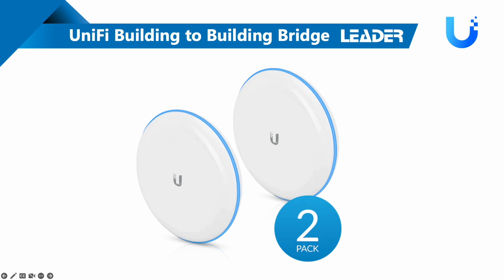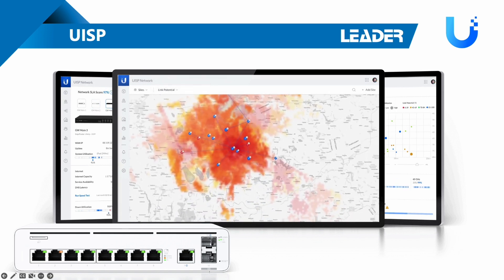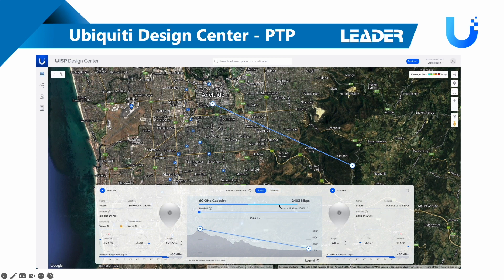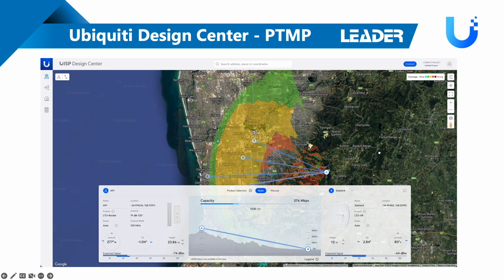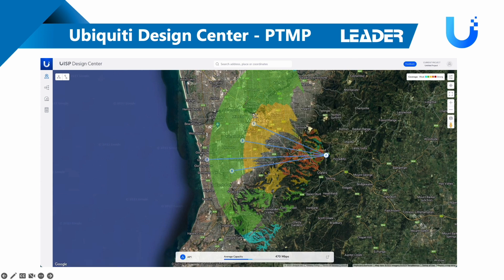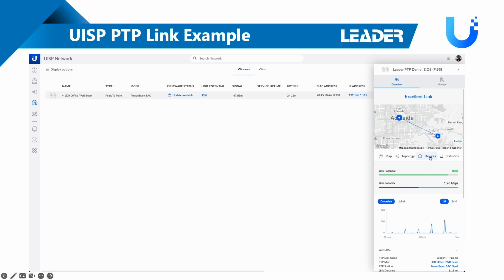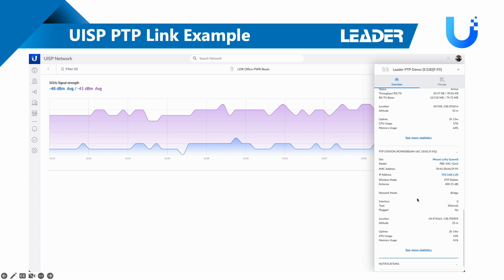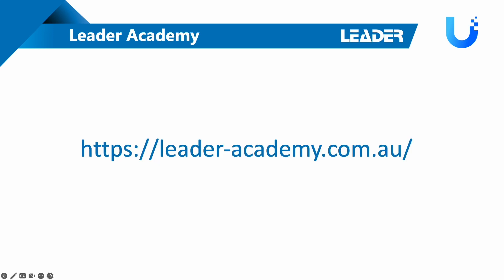Ubiquiti UISP | Outdoor Wireless Networking | Building-to-Building Links Reviewed.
Join Leader for an overview of Ubiquiti's range of outdoor wireless solutions and gain valuable  information on both recommended products, and building-to-building bridge best practices. With a focus on Point to Point (PtP) connectivity, real world throughput expectations, and how to compensate for bad weather - this webinar provides key information to make your next bridging project a success.